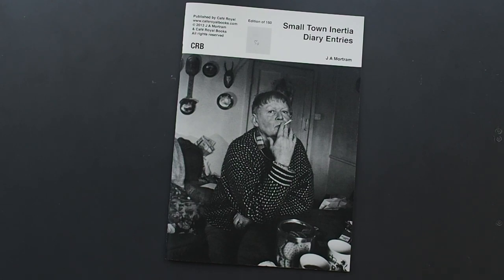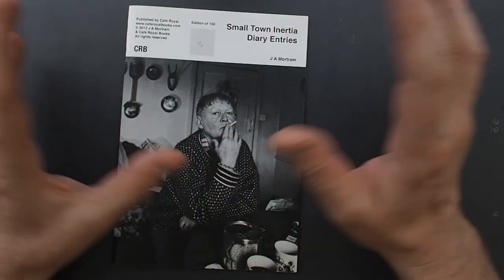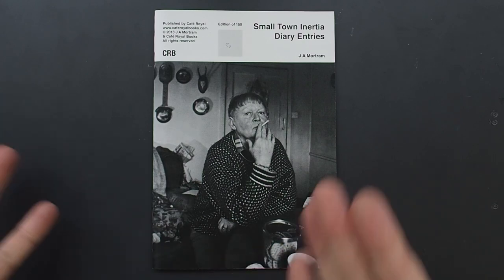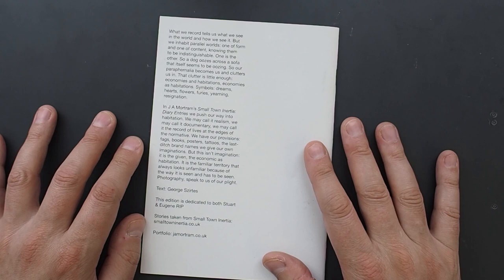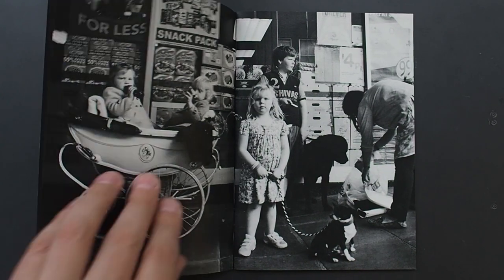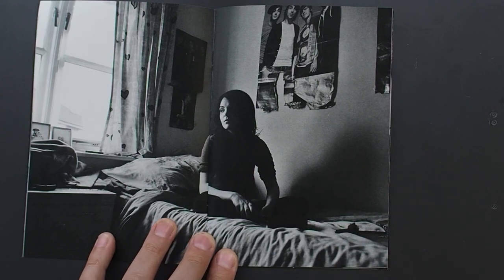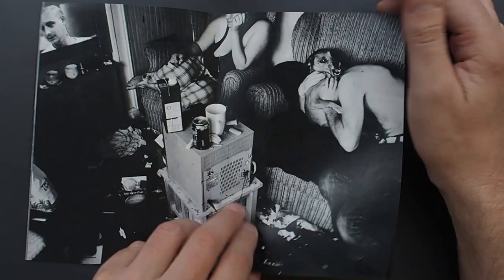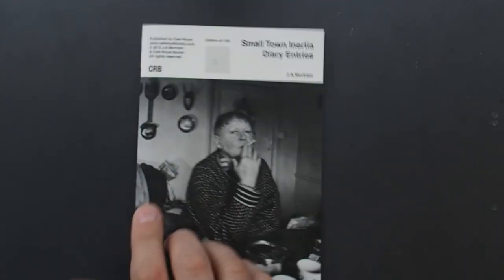#52 CAMERA book review: Small Town Inertia Diary Entries by Jim Mortram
A look through Small Town Inertia Diary Entries, a series of striking documentary images by photographer Jim Mortram and published by Cafe Royal Books.